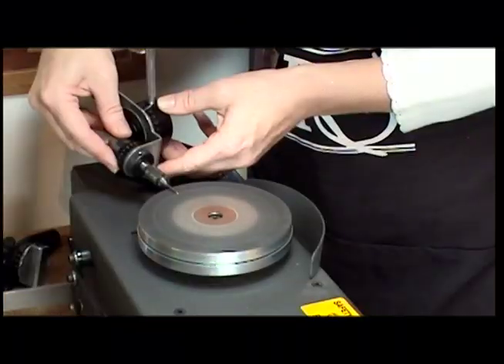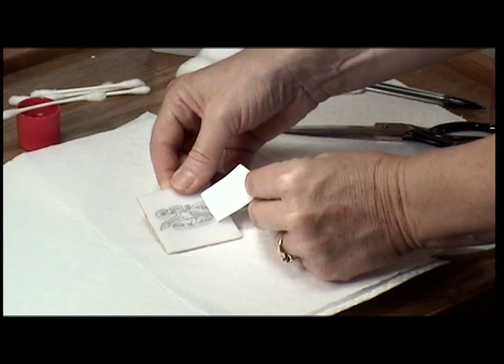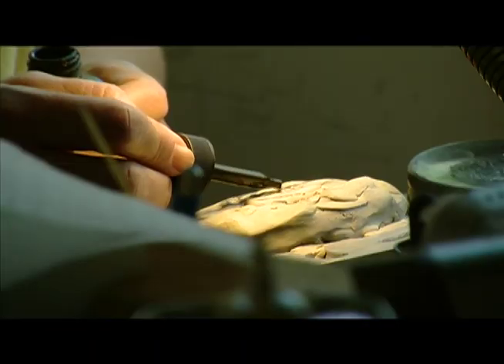Scrimshaw Techniques: Advancing to Color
Sandra Brady's second scrimshaw DVD. Includes over 2 1/2 hours of lessons. This new DVD builds on the lessons in her first DVD: Beginning Scrimshaw.